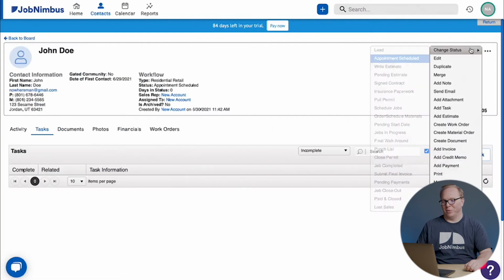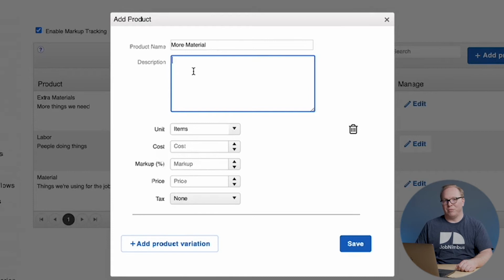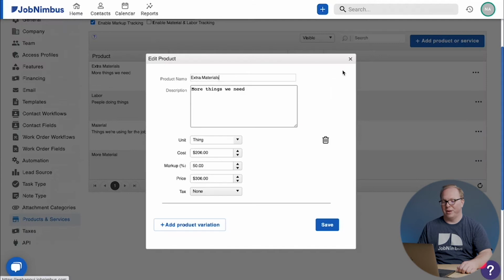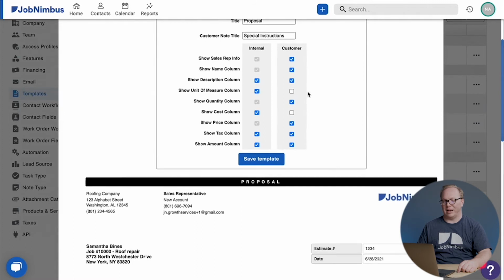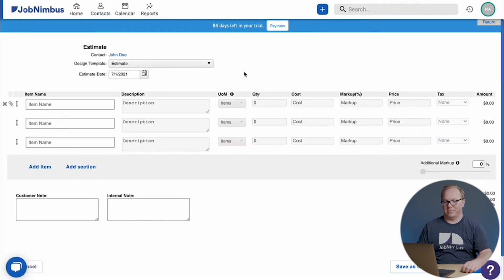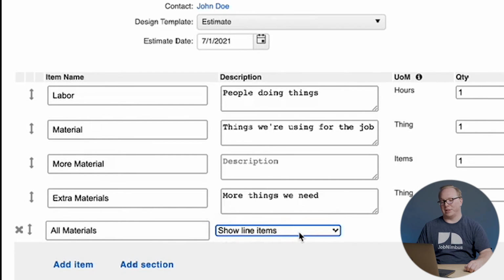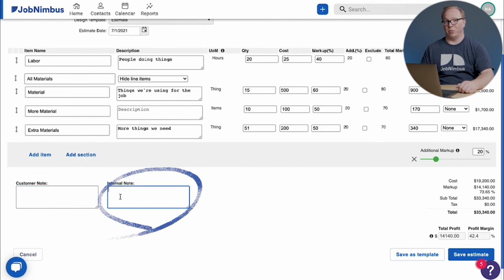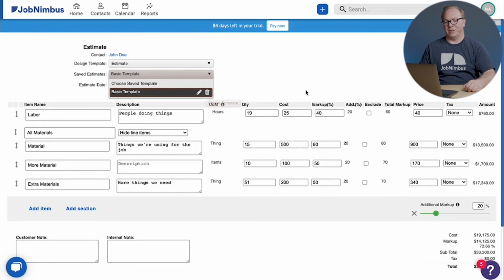Products & Estimates | Part 1